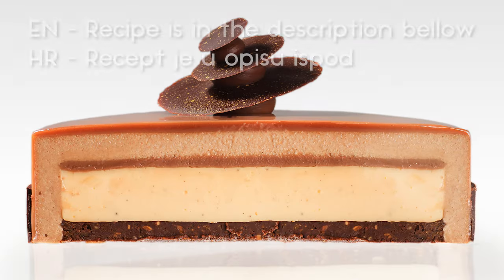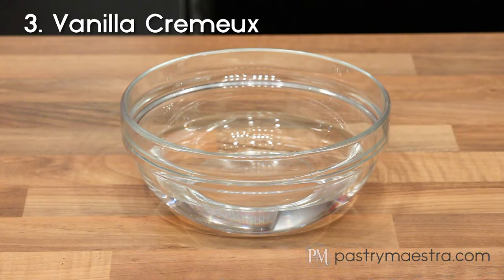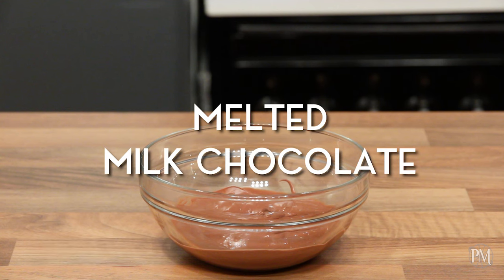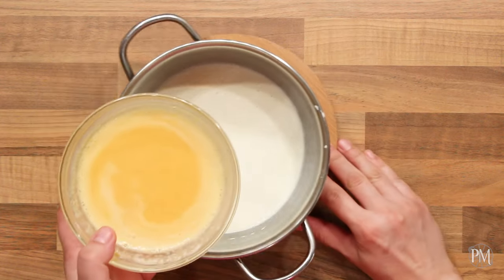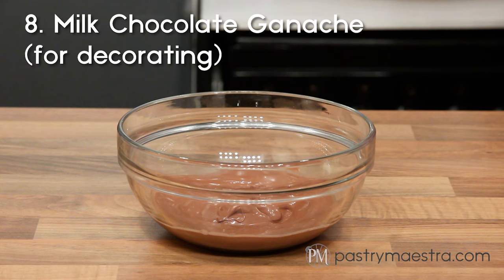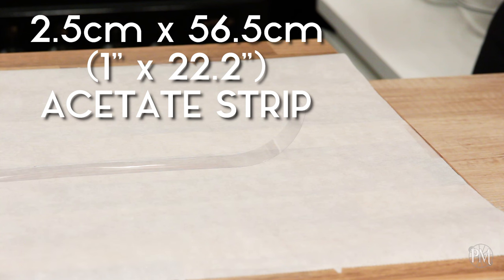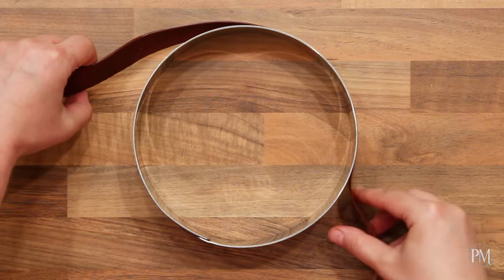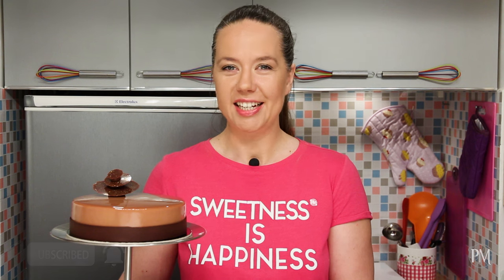Chocolate and Hazelnut Entremet | PRO tutorial | Pastry Maestra